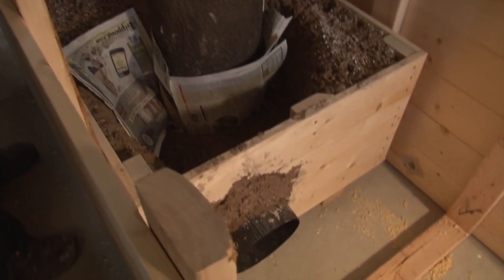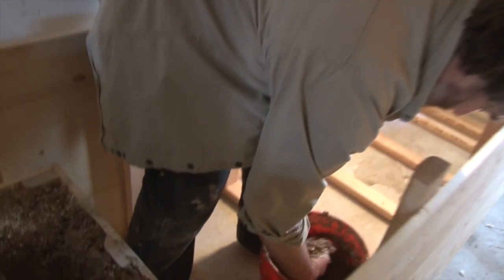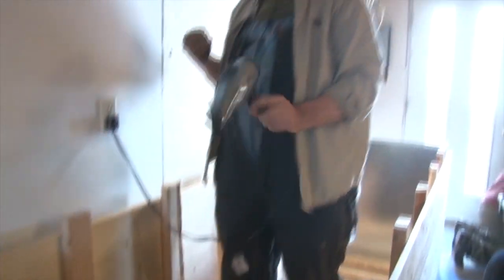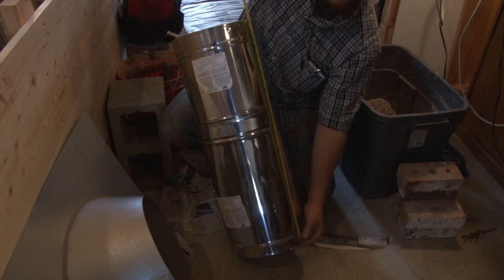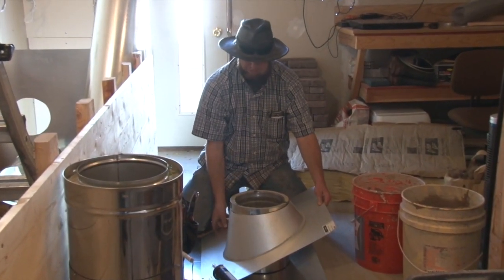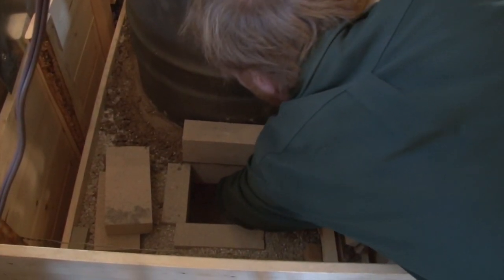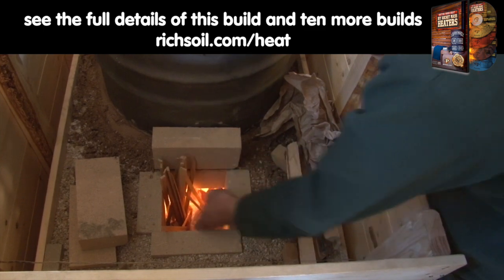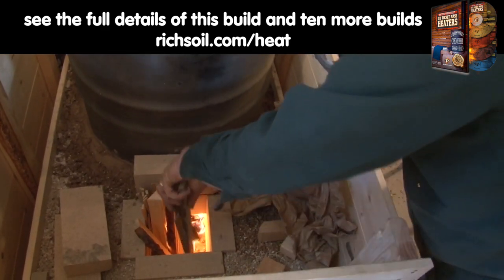steam punk rocket mass heater of science - excerpt from "Better Wood Heat" DVDs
In this excerpt from the rocket mass heater dvd collection, Paul talks about the rocket mass heater that is in his office, which used to be a garage.
The first step is to take a look at the construction of the heater. Timothy Ettridge, a resident of wheaton labs is shown in the early stages of fitting the bench and sheet metal together.  We get a chance to see the materials being brought into the work area. There's a truckload or two of stones that will act as the mass for the heater.

Paul explains that this heater will have two exhaust points.  One exhaust will go out through the roof, while the other one will go through the wall.  With the aid of a bypass valve, the operator will have the option of which vent to send the flue gasses through.  Then we get a little look at the process of adding the cob. In order to get the cob dried a little quicker, Paul pulls out his handy hair dryer.  This makes it possible to work faster without compromising on the strength of the cob.

Next, a section of roof insulation is removed to make way for the chimney that exits through the roof.  Ducting, flanges and sheet metal heat reflectors are installed so as to make things nice and safe as well as functional. Then ew go up on the roof and start cutting out the space for the chimney to pass through.  In this case a reciprocating saw is your new best friend.  Some folks call it a sawsall... cuz it saws through everything.

Some of the shingles around the hole are then loosened so that the sheet metal flange can be added to the roof, secured and then waterproofed.  A portion of the insulation is then replaced while the ducting and vent pieces are placed in their final orientation.

The wooden bench is then partly filled with the stones and pea gravel as a base for the rest of the ducting to rest on. In the meantime, the hole is cut into the exterior wall to accommodate the vent that will pass through it.  Sheet metal heat reflectors are installed to protect the wall from the heat as well as drafts from outside.  The remaining ducting is set up in the bench and the remaining gravel is then added to finish off the mass portion of the heater.  Ernie and Erica Wisner, along with the big goof himself (Paul) can be seen getting to work and having some fun shaping the ducting as well as carefully adding gravel and stones.  This hould be done with care to prevent uneven placement of ducting, which can have a huge impact on the rocket mass heater's performance.

Once everything is in place, the seams of the ducting are sealed with heat resistant foil tape.  Then the chimney vents are connected and the barrel is added to the manifold and heat riser.  The final layer of pea gravel is added and some extra bracing is put in place to prevent the mass from pushing the walls of the bench out.  Some sheet metal shielding is added one inch away from the wall to protect it from the radiant heat of the rocket mass heater.

Once all of the final bits are in place, Ernie starts a small fire in the heater, to help test it as well as to begin the drying process of the cob.

This rocket mass heater has been in operation for three winters now, and with a few modifications, it's really beginning to prove itself as a super efficient way to heat Paul's office, garage.

177 hours of Permaculture Design Course and Appropriate Technology Course

Keith Kuhnsman
thomas adams
Jocelyn Campbell
Julia Mason
Dominic Crolius
Josh Phillips
wade L
Suleiman ALAQEL
Ash Jackson is The Scrollbard
Jason Hower
Bill Crim
Full Name
Doug Barth
James Tutor
David Ingraham
Miroslav Ultrama
Lisa Goodspeed